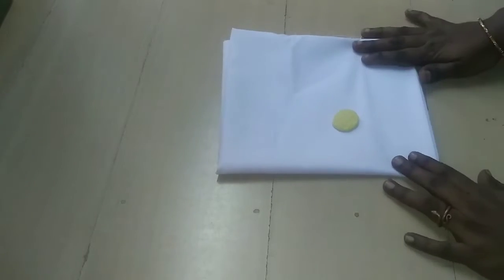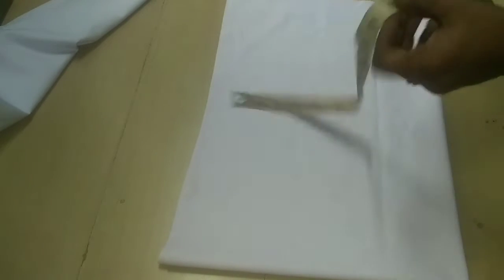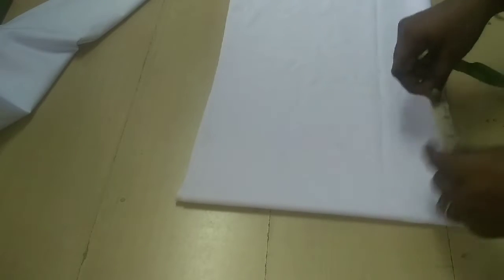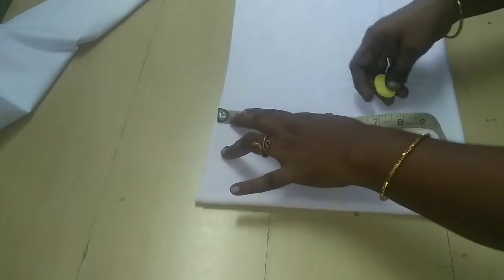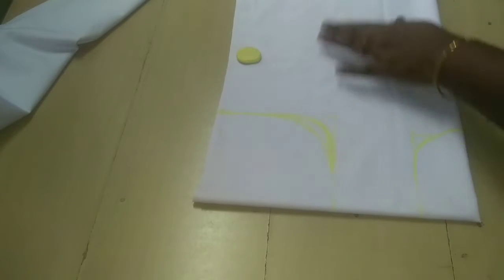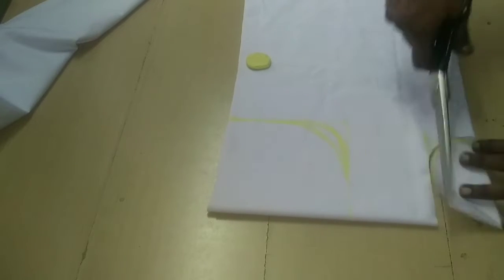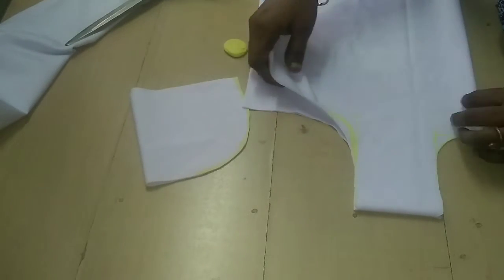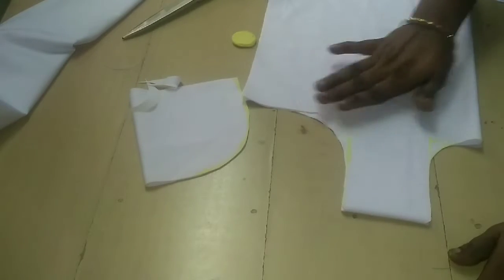பாட்டிகளுக்கான ப்ளவுஸ் வெட்டி தைக்கும் முறை / BLOUSE FOR GRANDMA CUTTING AND STITCHING EASY METHOD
பாட்டிகளுக்கான ப்ளவுஸ் வெட்டி தைக்கும் முறை எளிய வடிவில். நீங்கள் தைத்து பாருங்கள்.நன்றி